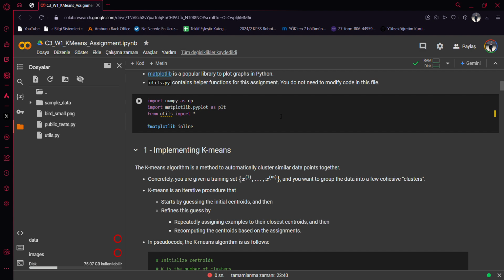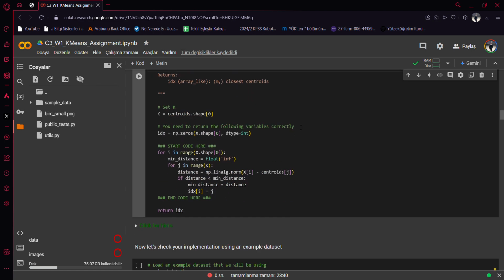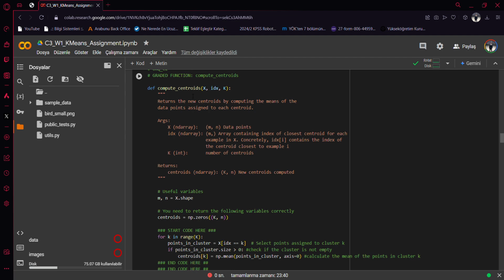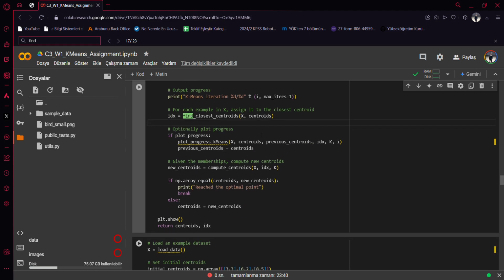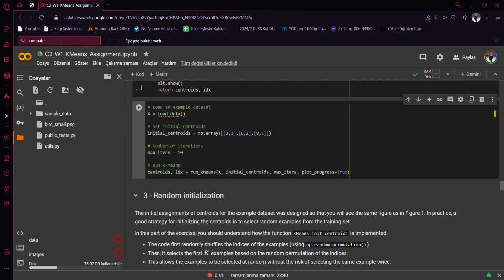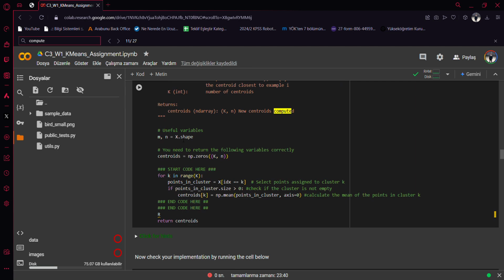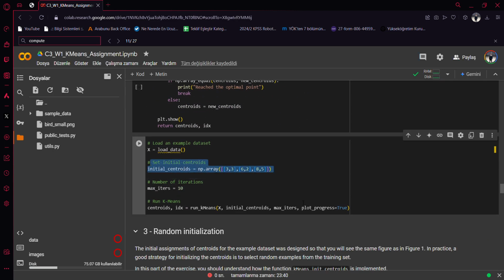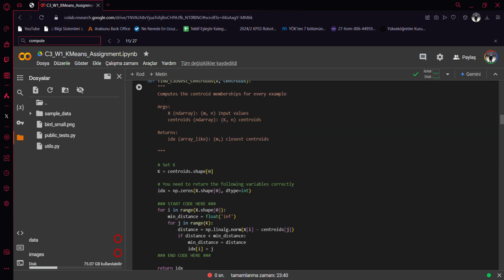assignmetn7 mücahit topcu